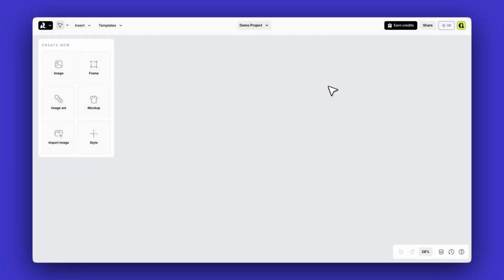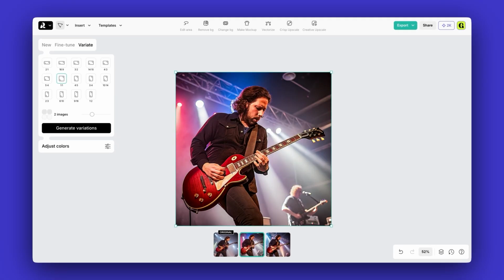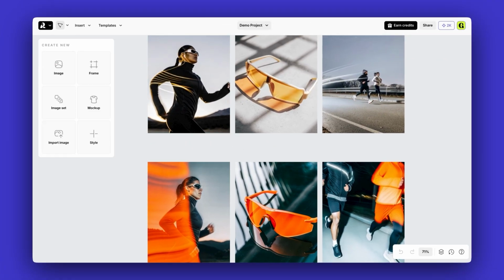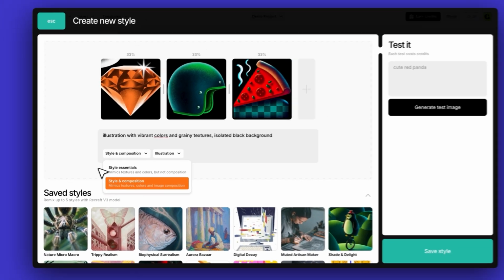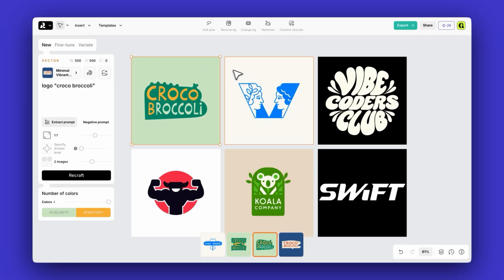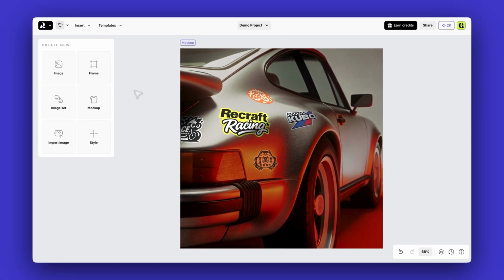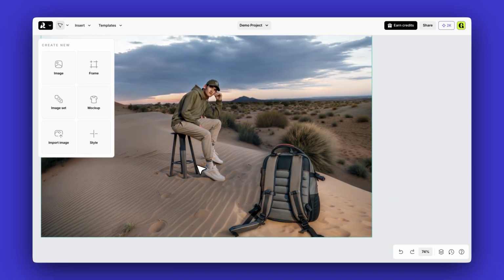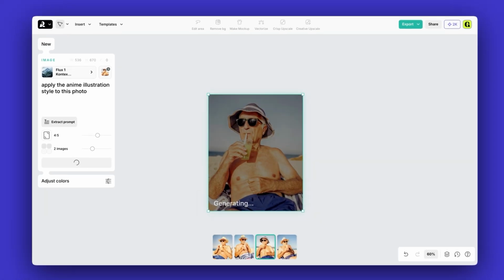Recraft Product Walkthrough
Welcome to Recraft’s Product Walkthrough — your go-to place for quick, up-to-date overviews of Recraft features. If you want to get familiar with the product fast, start here.

In this video:
00:03 Introduction to Recraft
00:25 Interface overview
01:14 Creating your first image in Recraft
02:27 Using and customizing built-in styles
03:40 Combining styles with custom palettes
04:18 Creating your own custom styles
06:56 Generating vector logos
07:18 Making mockups in Recraft
08:42 Exporting your designs
08:50 Using frames for outpainting, adding backgrounds, and merging objects
09:30 Inpainting and upscaling images (Crisp vs Creative)
10:13 Adding styled text in frames
10:30 AI promt editing